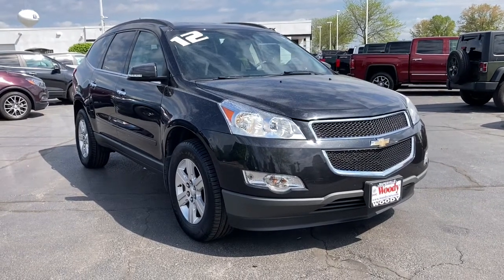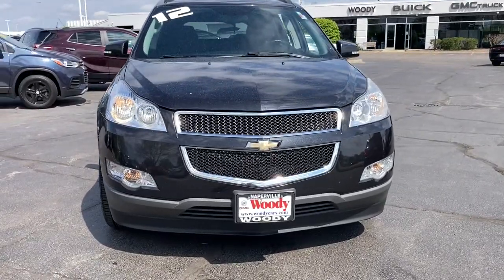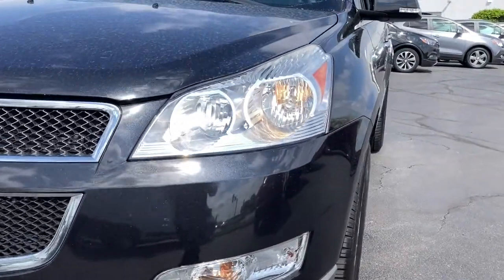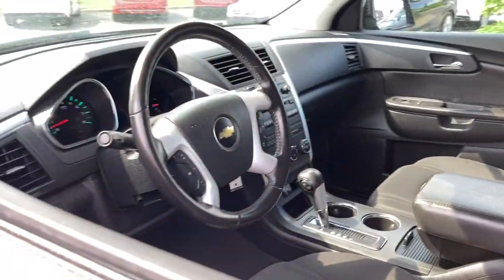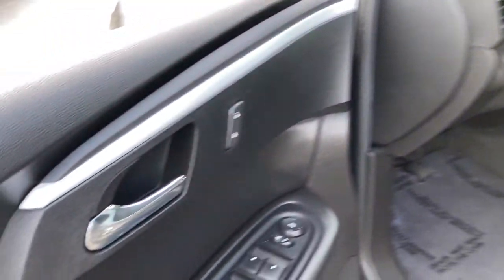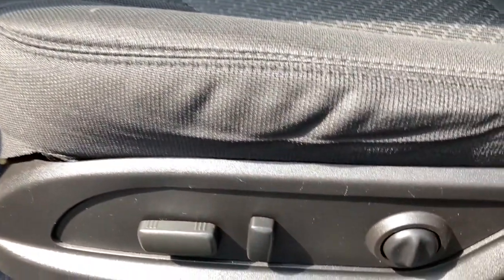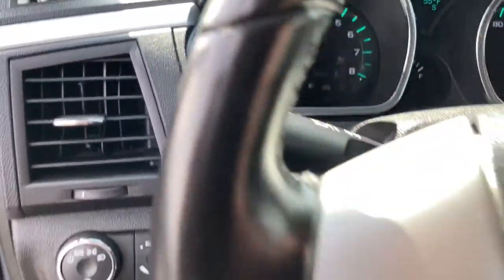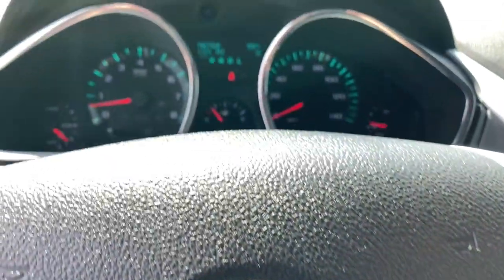2012 Chevrolet Traverse Naperville, Plainfield, Aurora, Oswego, Chicago, IL GN8625A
Black Granite Metallic Used 2012 Chevrolet Traverse available in Naperville, Illinois at Woody Buick. Servicing the Plainfield, Aurora, Oswego, Chicago, IL area.
2012 Chevrolet Traverse LT w/1LT - Stock#: GN8625A - VIN#: 1GNKRGED7CJ189772

Woody Buick
1585 W Ogden Ave

2012 Chevrolet Traverse LT 1LT FWD Traverse LT 1LT, 3.6L V6 SIDI, 8-Way Power Driver Seat w/Power Lumbar, Bluetooth For Phone, Body-Color Bodyside Moldings, Body-Color Heated Power-Adjustable Outside Mirrors, Digital Compass, Enhanced Driver Information Center, Integral Spotter Mirrors, Leather-Wrapped Steering Wheel, Preferred Equipment Group 1LT, Rear Park Assist, Redundant Audio Controls on Steering Wheel, Single-Zone Manual Front Climate Control, Variable Effort Power Steering. 17/24 City/Highway MPGWoody Buick GMC helps keep Chicagoland moving! We are a family-owned and operated dealership conveniently located at the corner of Ogden & Aurora Ave in Naperville with the largest Buick and GMC inventory around. If you're in the neighborhood, stop by to say hello! Woody will be standing in the showroom with his checkbook ready to give you top dollar for your trade-in. Our philosophy is: If you have a trade, you have a deal! Valet Service provides complimentary pick up and drop off of loaner vehicles, and a service department open until midnight enjoyed by customers from the cities of Naperville, Aurora, Downers Grove, Lisle, Saint Charles, Plainfield, Oswego and Montgomery, as well as Chicago and the surrounding communities.